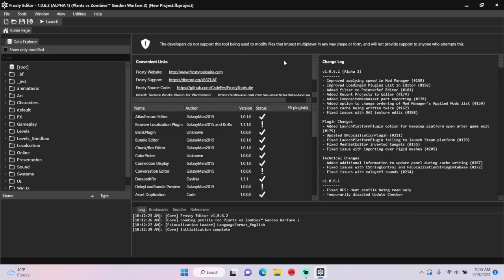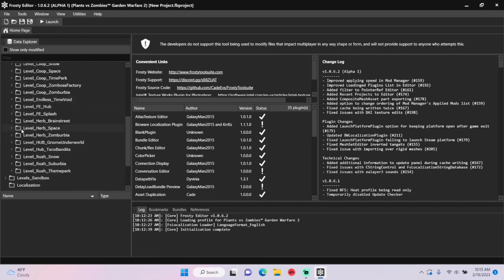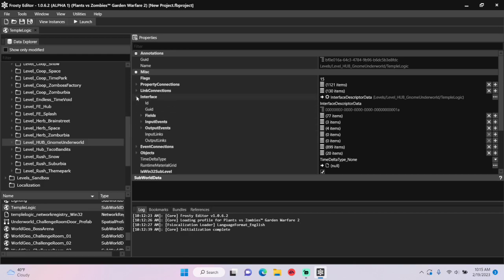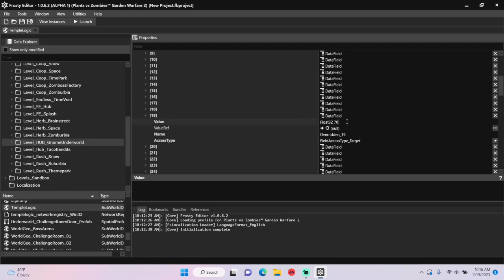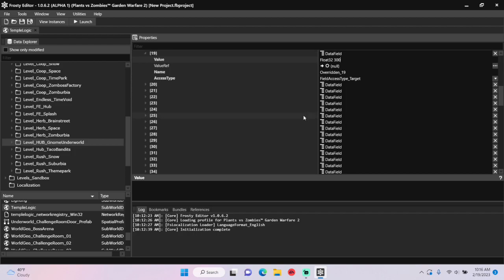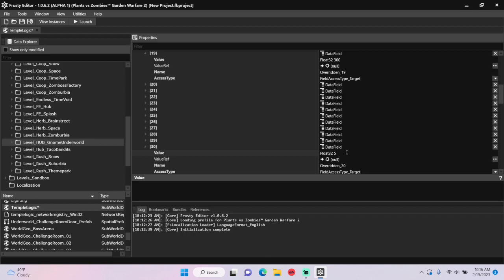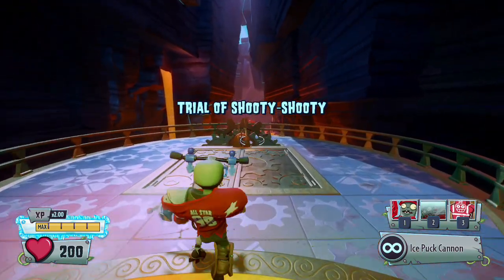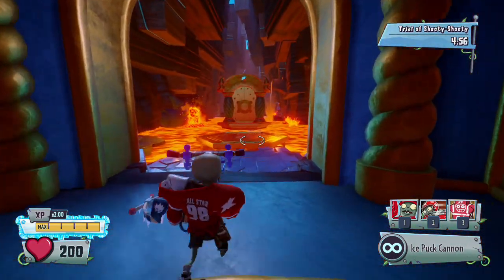Frosty Editor Tutorial #80: How to Edit Trials of Gnomus Timers in Plants vs. Zombies GW2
This video will show you how to edit Trials of Gnomus timers in Plants vs. Zombies: Garden Warfare 2 using Frosty Editor.